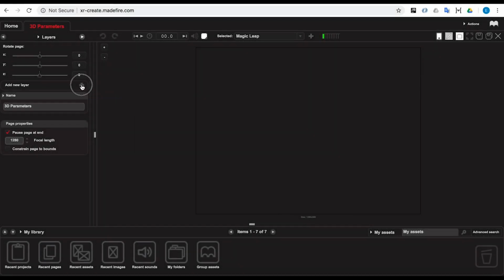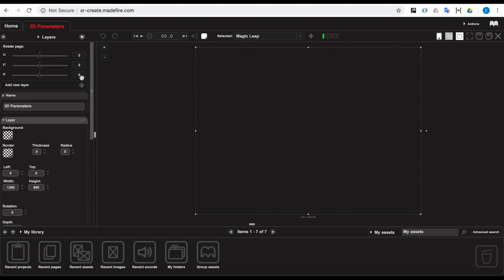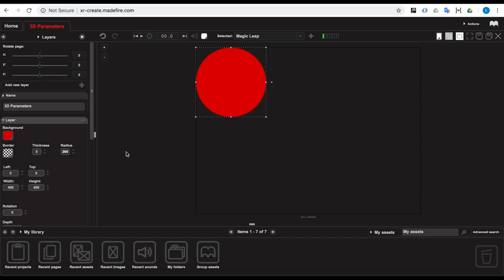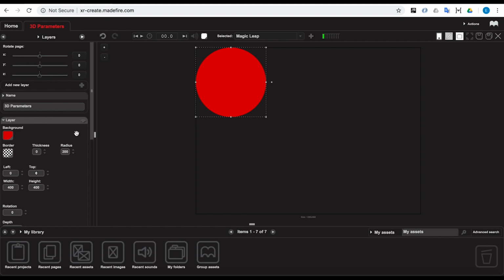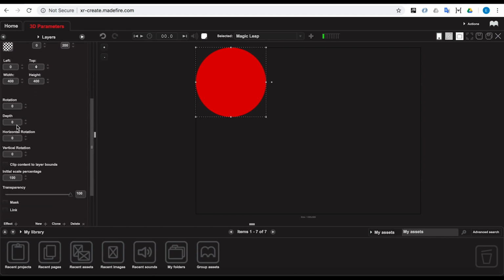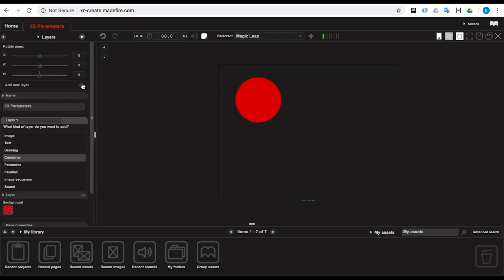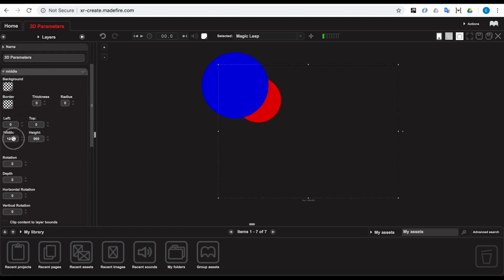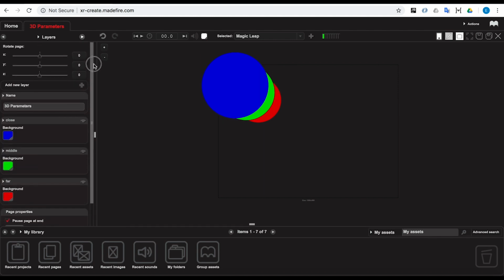Storytelling in Space with the Motion Book Tool — Positioning Layers in Space